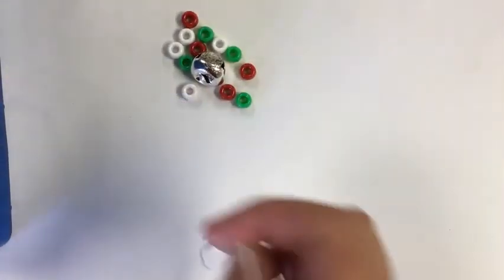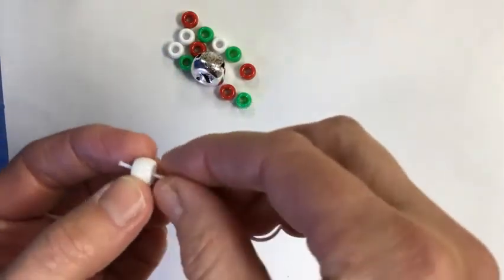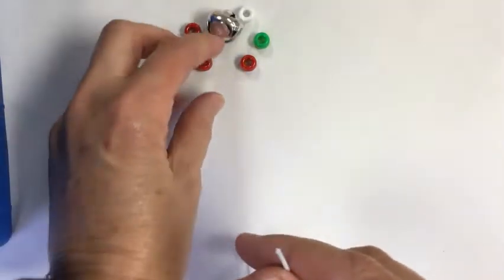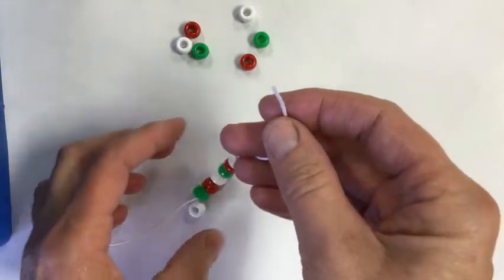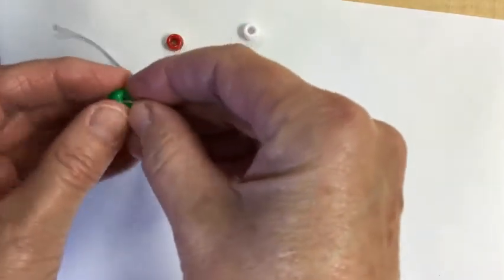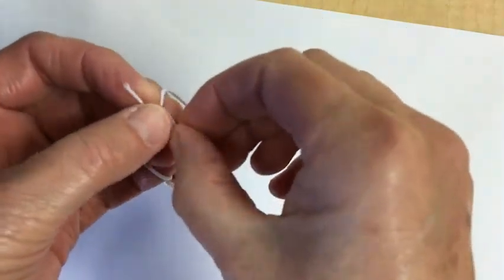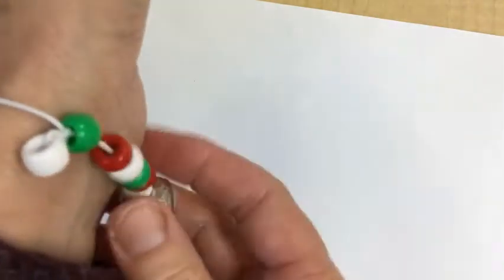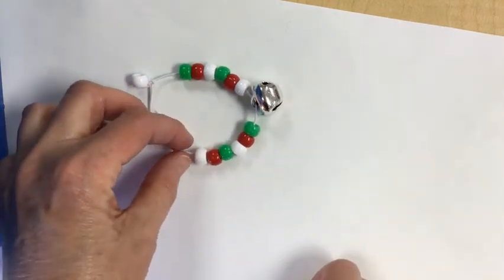Jingle Bell Bracelet